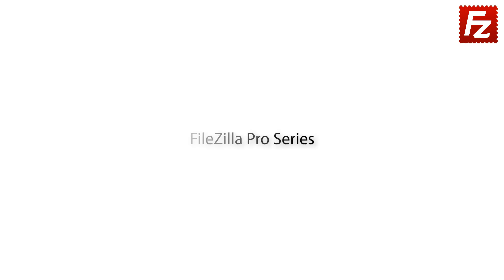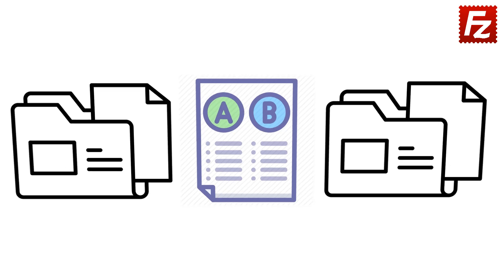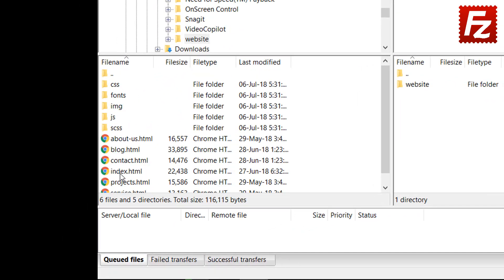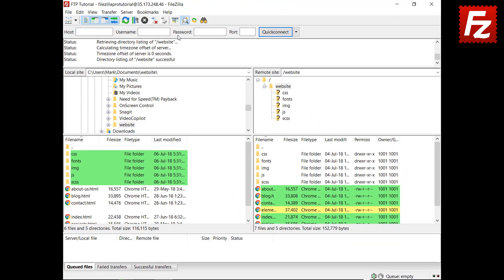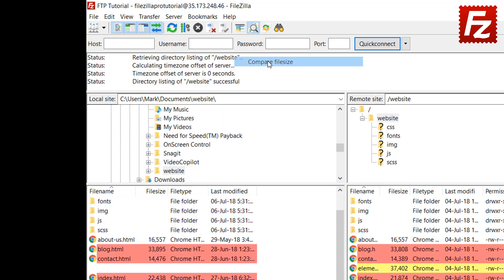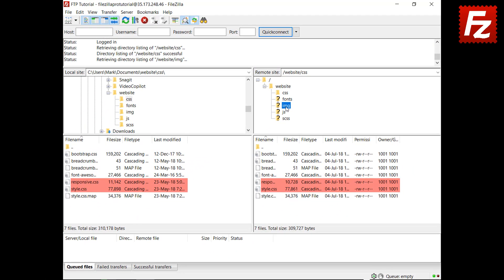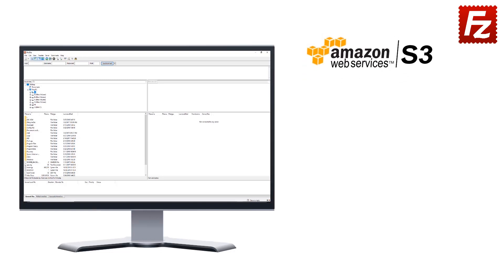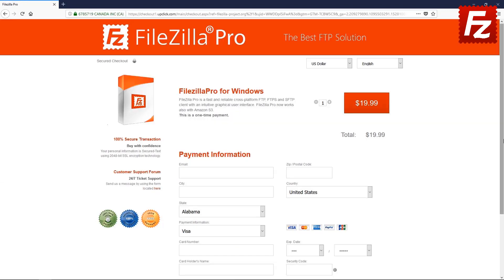FileZilla Pro Directories Comparison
This video will show you how to compare directories with FileZilla and FileZilla Pro.